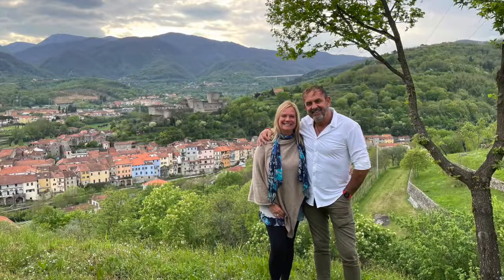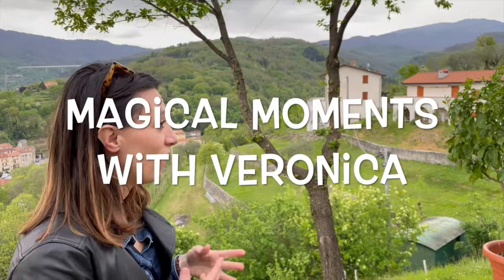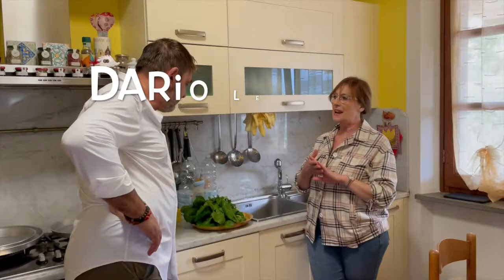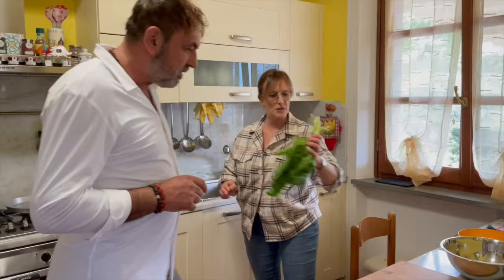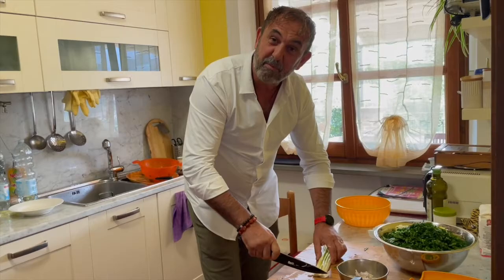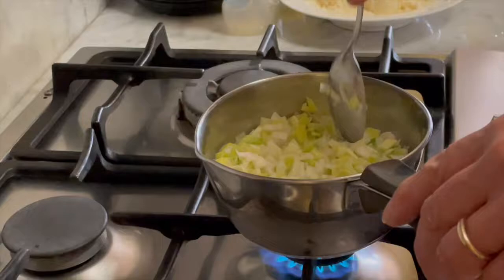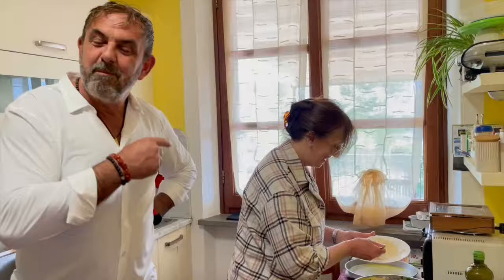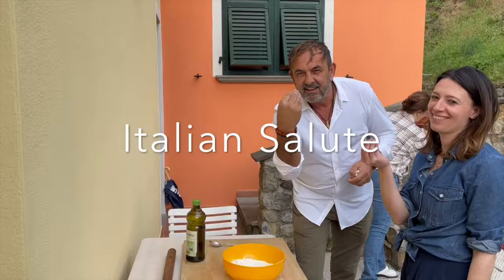Ancient Italian recipe & more about Italy / Pontremoli Part 3 | Anita & Dario Adventures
Our visit to Pontremoli Tuscany Italy for a day touring with Veronica and cooking with her traditional family and dish of the area.
Beautiful memories.

*For more Anita & Dario Adventure videos as we travel the globe for the year sharing how to live a Mediterranean Lifestyle from anywhere come over and subscribe here and add notifications.

*For more about our Mediterranean Lifestyle experiences we offer and our free biweekly newsletter come over to

Food, Travel and Lifestyle Show to inspire your life.